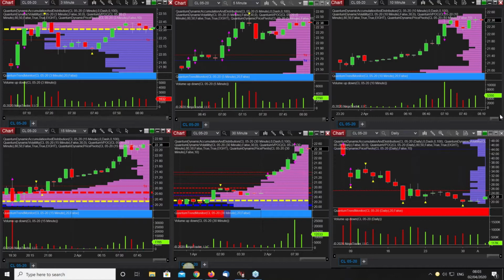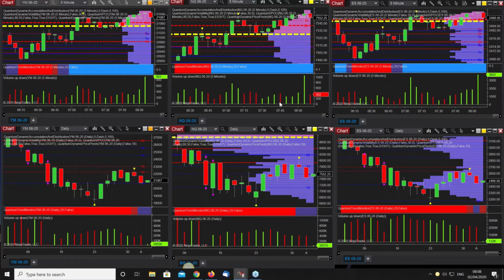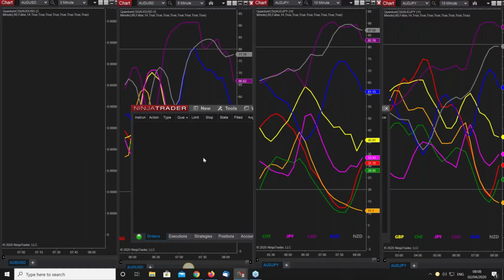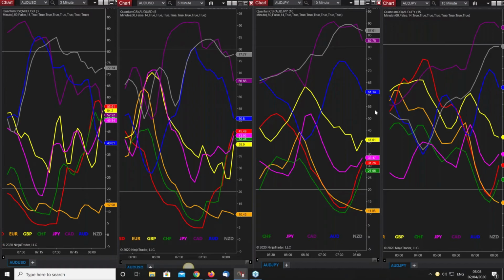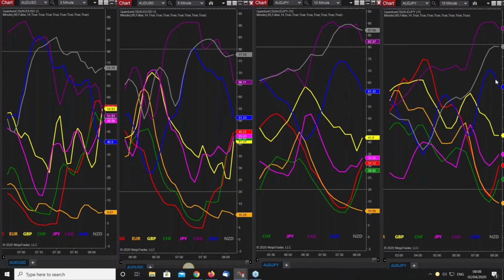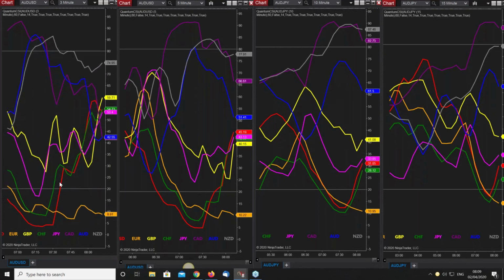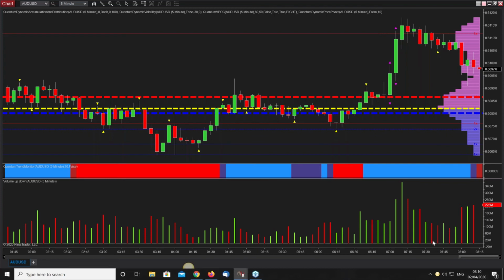Plenty of trading opportunities this morning in the forex markets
And as the London forex session get’s underway there are plenty of trading opportunities, and a number of volume price analysis lessons. We start with oil as the commodity currencies have risen ahead of the open but now looking to reverse with the Japanese yen. Then it’s over to the indices and the VIX for a check on sentiment. Finally back to the currency strength indicator for NinjaTrader.